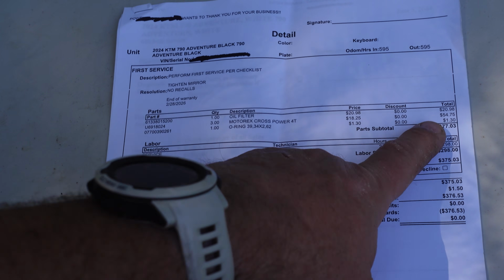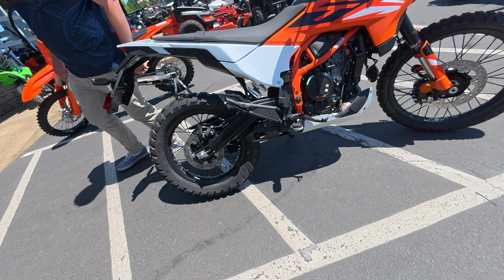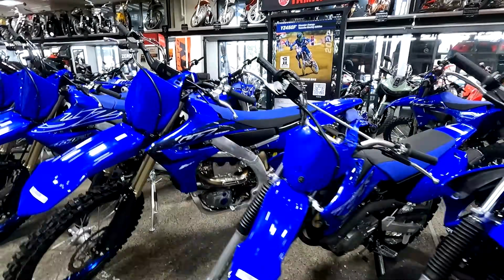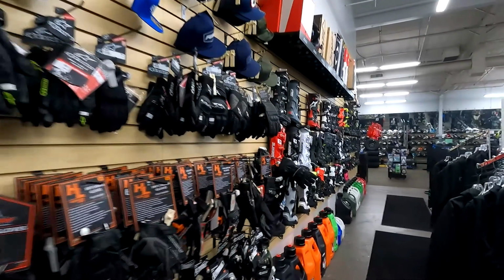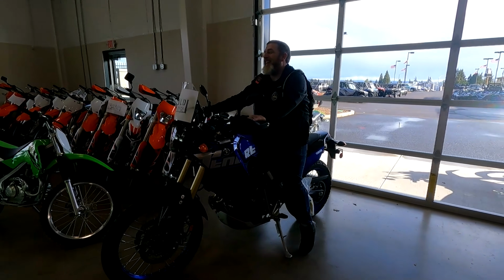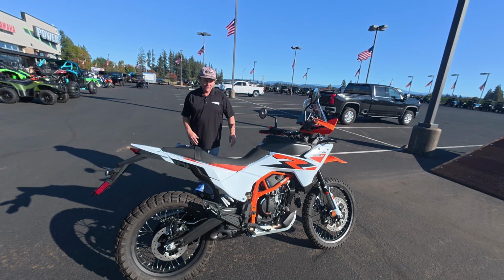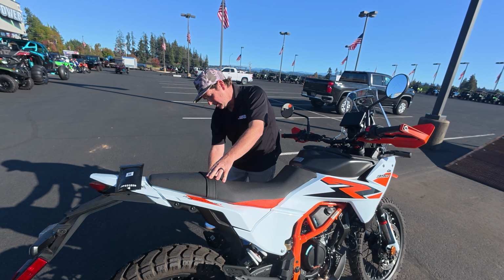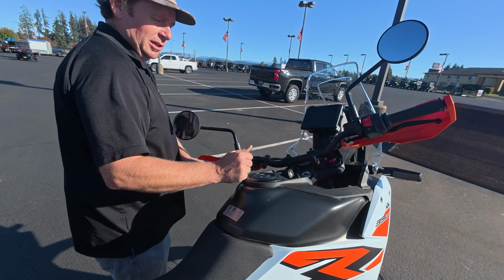How to Buy a New Motorcycle From a Dealership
Buying a new motorcycle at a dealership can be the most intimidating part of getting into motorcycle riding.  If you're looking for some first time motorcycle buyer tips, I've put together a list of things to consider and watch out for so you don't get screwed buying a motorcycle from a dealership.

Motorcycle dealerships seem to be getting more shady by the minute.  Dishonest motorcycle dealership tactics seem to be the norm these days and it's important to be prepared for them before you think about buying your first motorcycle.

Whether you're buying your first new motorcycle or your 100th, hopefully these tips and tricks for motorcycle dealerships can help you be prepared to get the best deal possible.

New bike day is the best day, and with this new motorcycle buying advice, I hope you can make it as good and stress free as possible.

New Motorcycle Buying Advice Chapters:
00:00 Intro
00:31 TL;DR 4 Things to Remember
00:59 Before You Go to the Dealership
04:47 Moto Camp Nerd Ad
05:58 When You Get to the Motorcycle Dealership
07:49 Once You Decide to Buy a New Motorcycle
10:53 The Actual Buying Process
12:24 After You Buy A New Motorcycle
13:25 General New Motorcycle Buying Tips
14:55 TL;DR (AGAIN)
15:41 Outro

FULL DISCLOSURE: MotoCamp Nerd pays me to create content for his YouTube channel.  This isn't a "sponsorship" per se, but it does mean I use their products exclusively and may impact my opinions about camping gear.  Fortunately their stuff is good so I'm happy to recommend it, but just FYI.